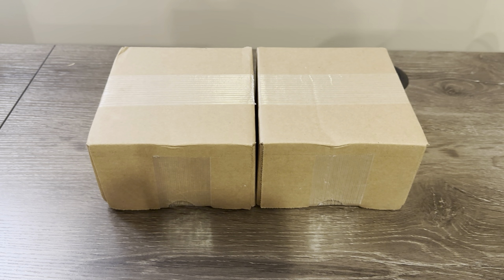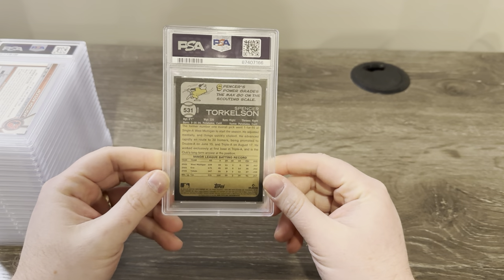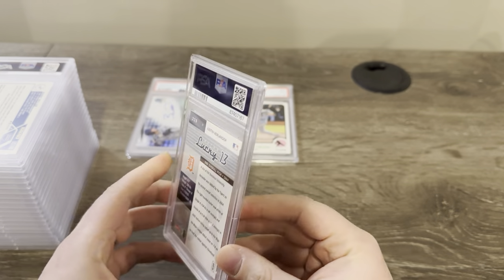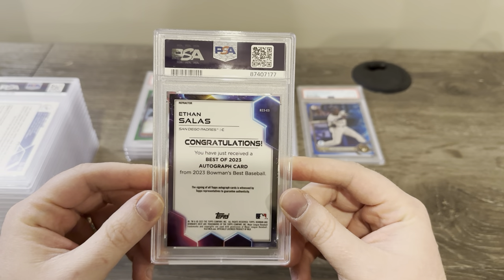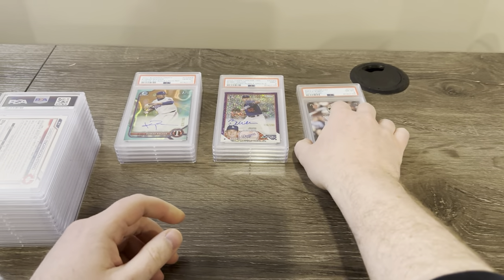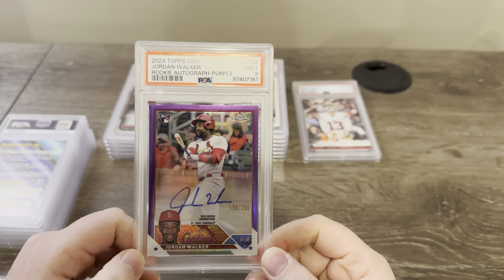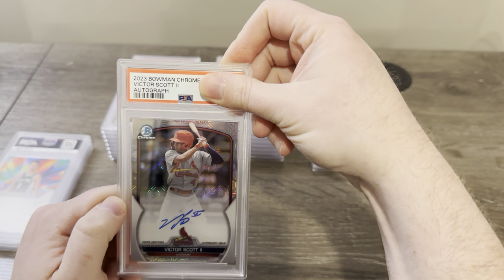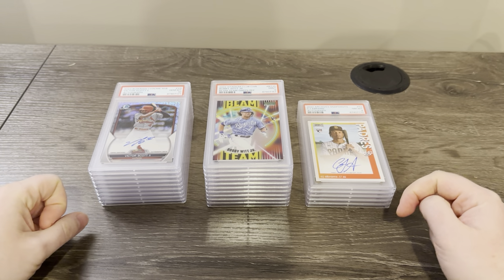24 Card PSA Blind Reveal!! Brought Back Down To Earth On This One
My good luck streak has ended